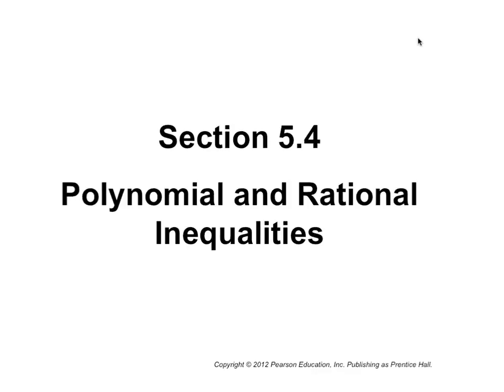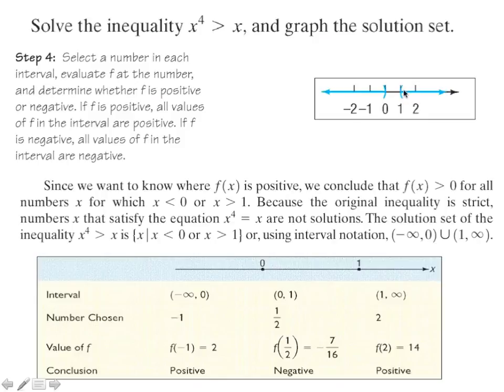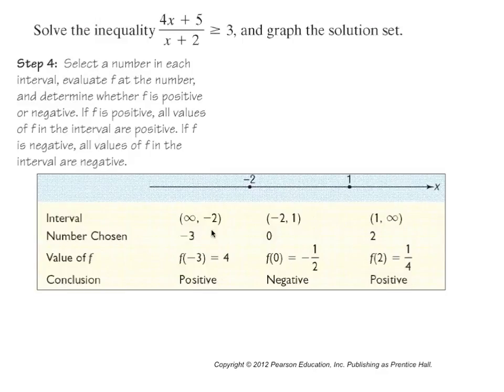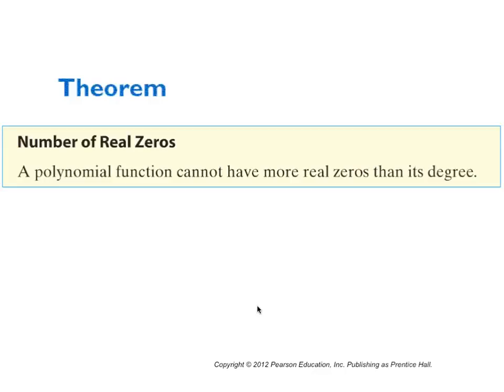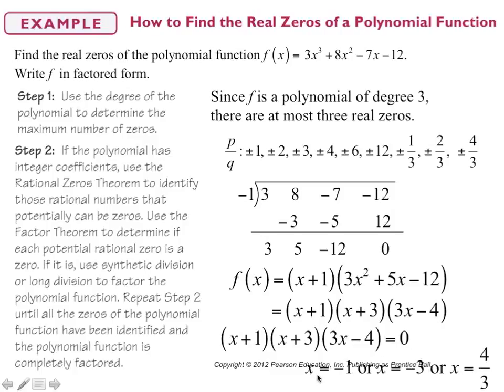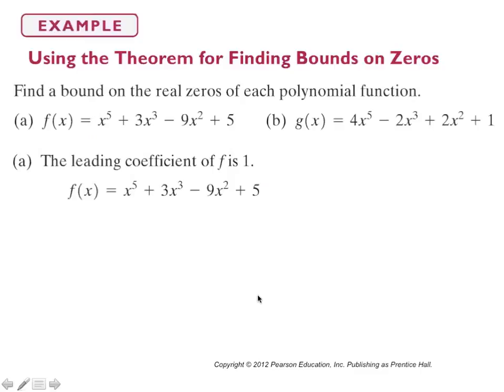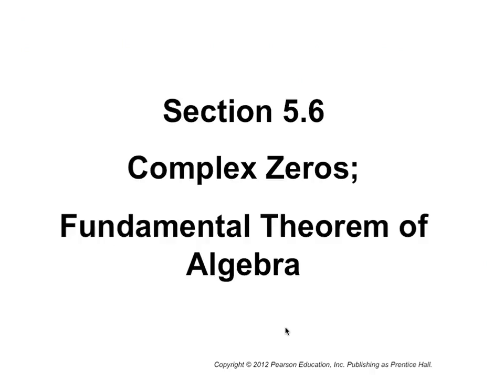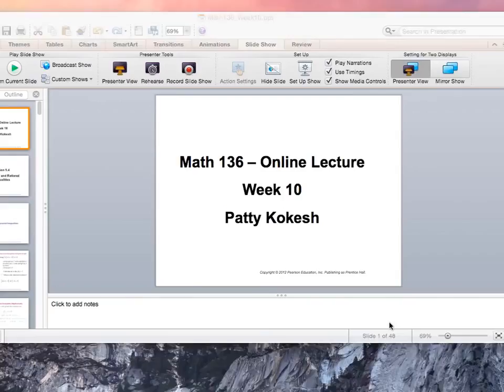MATH 136 10 27 2014